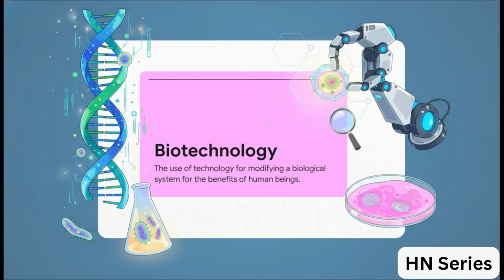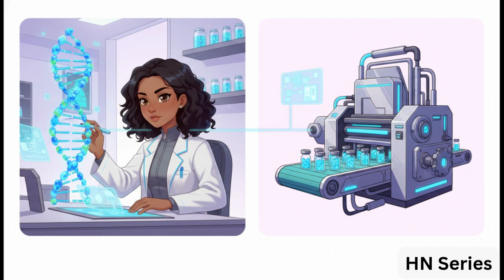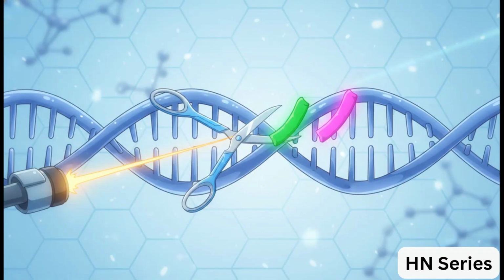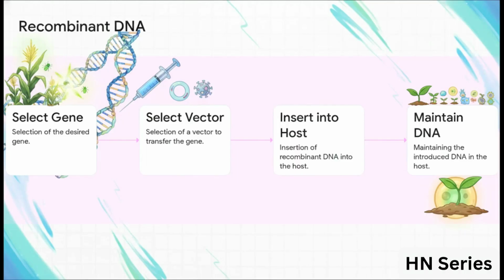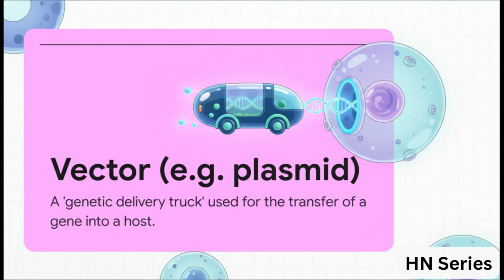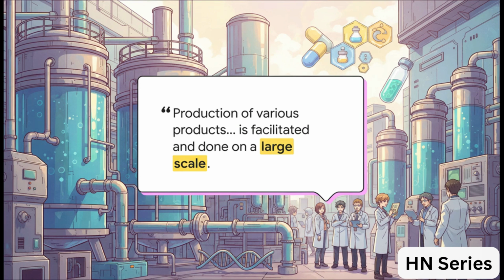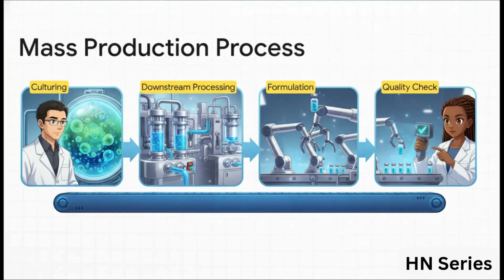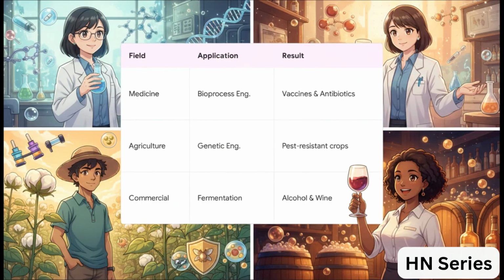What is Biotechnology? / Principles of Biotechnology